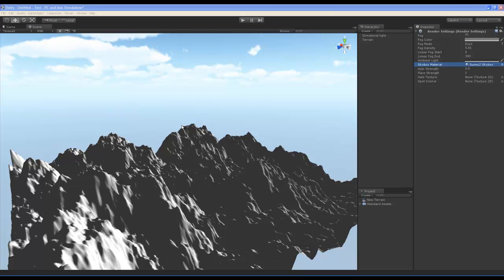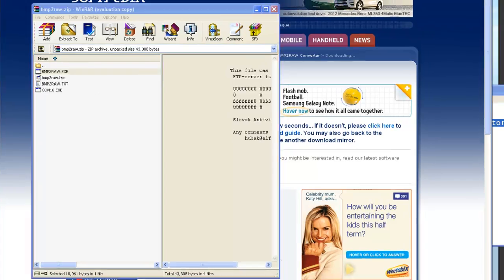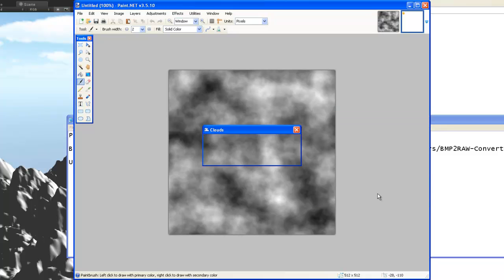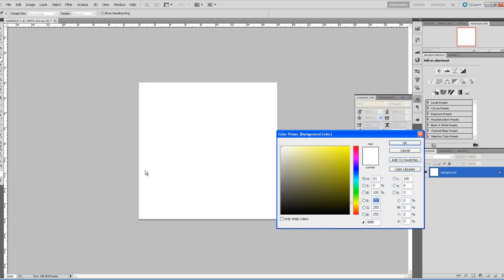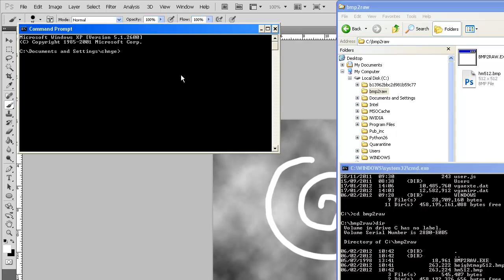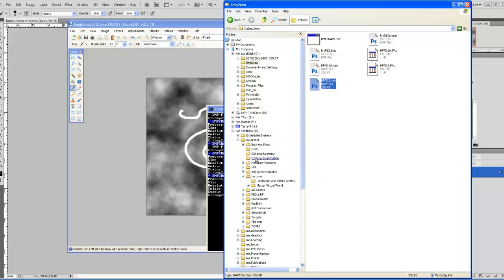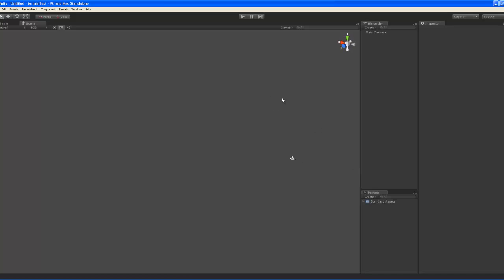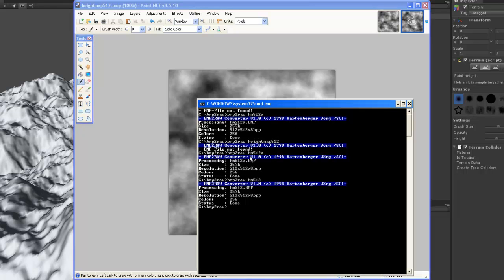RAW Heightmap in Unity 3D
Creating RAW format heightmaps for Unity 3D terrain. Many landscape research visualisation uses GIS to output height maps of terrains. This tutorial is a good way to convert from any 8 bit image to a raw file for Unity 3D.

3BeNHRSMjr7iJKRhfyosJWXR11HFvxeZMp